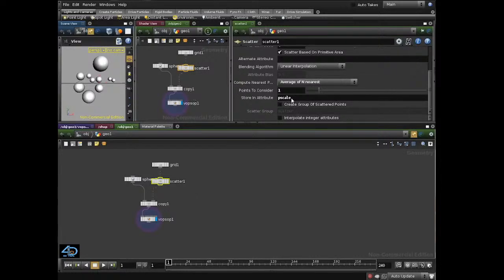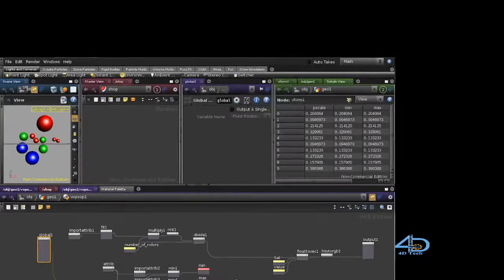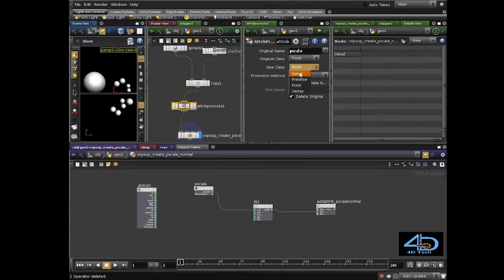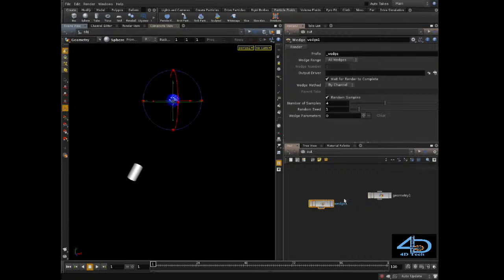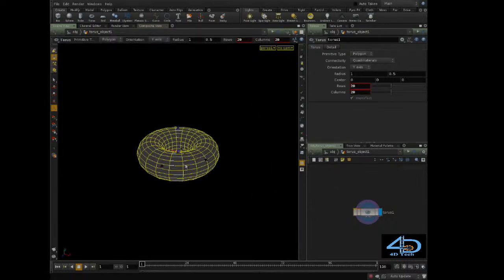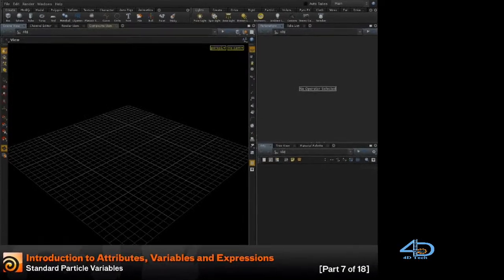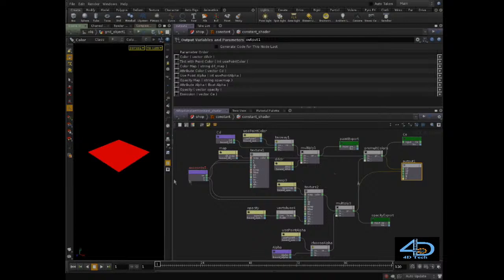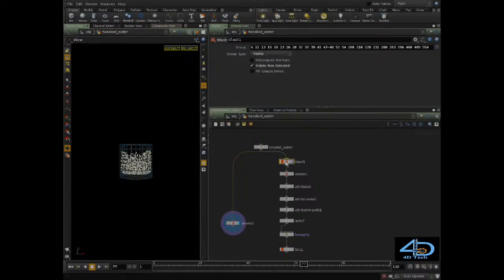Houdini - Tutorial in Bangla Class-2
Your Queries-
How to edit videoworkshop cc
How to video edit on Maya
Houdini effects of a frame add
video editing VIDEO
Animation  background change trick
How to video edit Effects Editing
The frame adds video editing on Houdini
New video effects Editing on Houdini
New video editing on Houdini

Lamia tech_24
Vedio Houdini _Tutorial
video edite